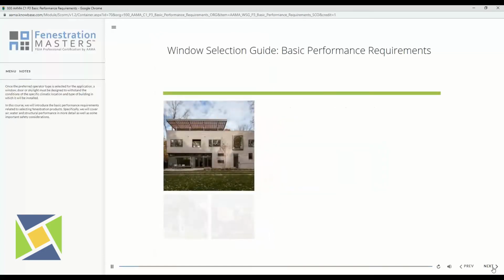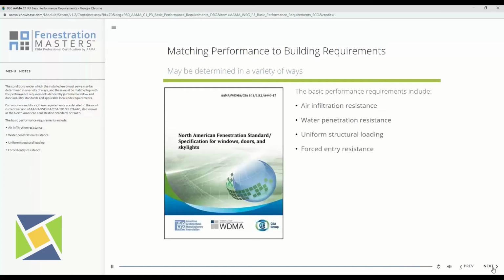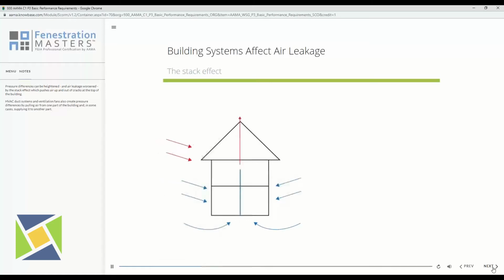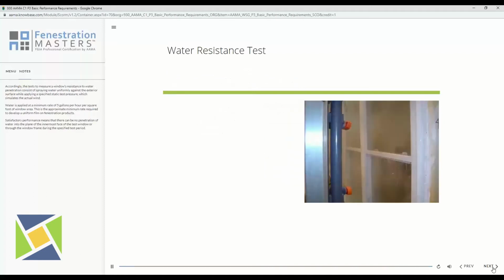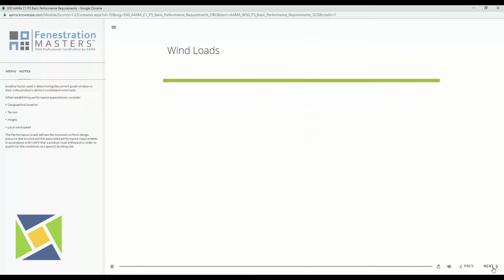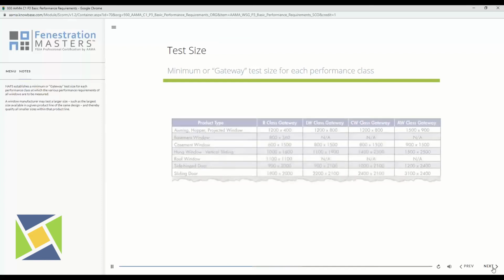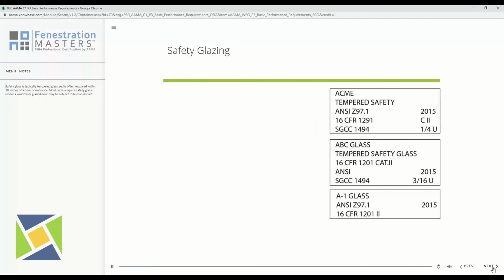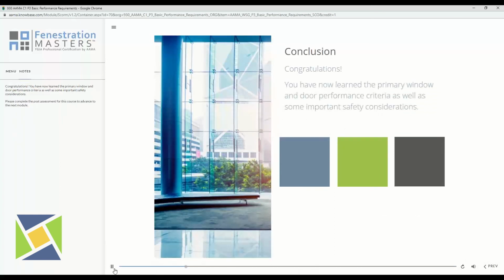FenestrationMasters course Window Selection Guide Pt 3